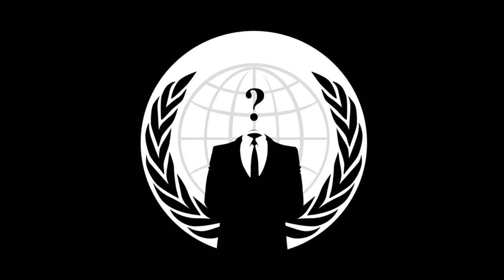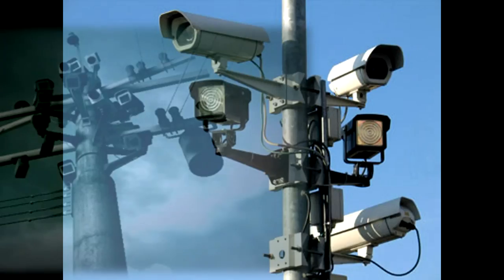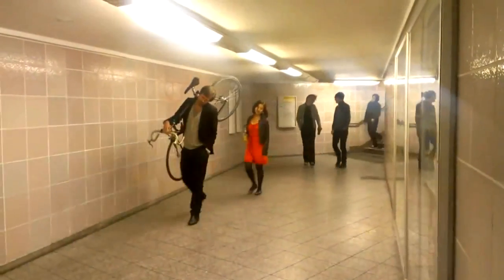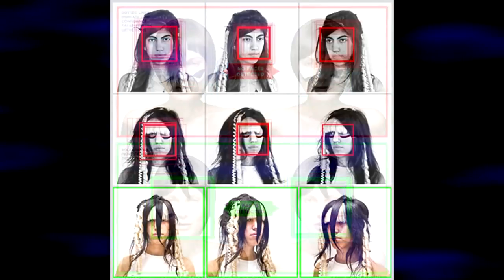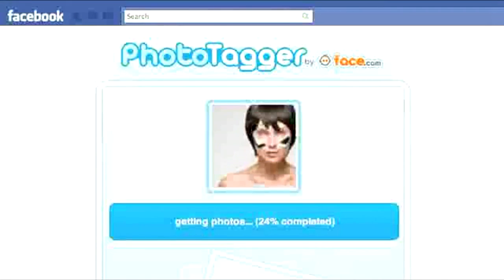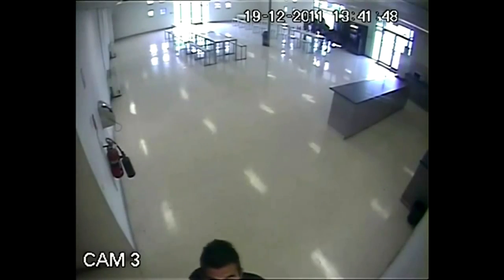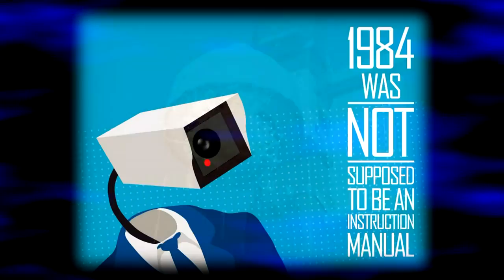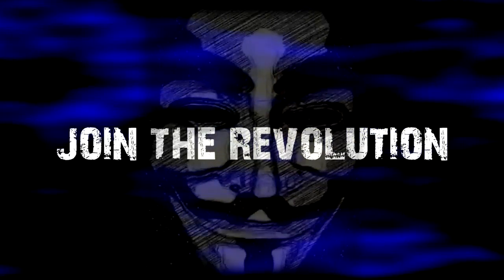Anonymous - Fighting Trapwire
Anonymous presents a number of ways to combat facial recognition from security cameras. While the Government seems hellbent on watching our every move, we are not helpless. Stand up and fight back!

For those who prefer a less passive method, I present: Guide to Closed Circuit Television (CCTV) destruction.

TRANSCRIPT:

Greetings citizens of the United States.

Many of you have heard the recent stories about Trapwire. Constant video surveillance is an issue we presently face. However, there are a number of ways that you can combat this surveillance. Wearing a mask is a common way to keep your identity hidden. However, a mask does not protect against biometric authentication. In addition, this can also cause problems depending where you want to go. Another way to avoid facial recognition is to tilt your head more than 15 degrees to the side. Due to limits in their programming, they will not be able to detect that a face is present. though There are very obvious cons to doing this. Using a similar method, you can distort your face through elaborate makeup. This method also takes advantage of software limits as the computer will not be able to detect a face. But these are tiresome ways that tend to draw attention to yourself. Surely there are better solutions to avoid being added to a database. Did you know that a laser pointer can disable surveillance cameras? A tripod and a scope will help ensure it remains pointed at the camera. But we do have one last way to combat this surveillance. This method requires a little bit of work though. With nothing more than a hat, some infrared LEDs, some wiring, and a 9 Volt battery, you can create a device to render yourself invisible. It guarantees complete anonymity to cameras while appearing perfectly normal to the rest of the world. While the government may be hell bent on watching us at every moment of every day, we are not helpless. There are always ways of fighting back. Let's remind them that 1984 was not an instruction manual.

Expect us.